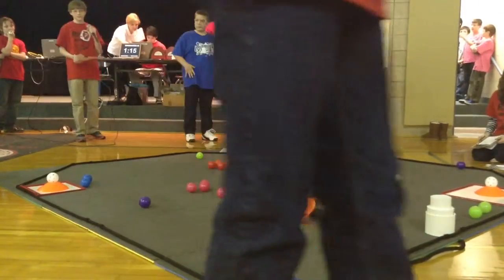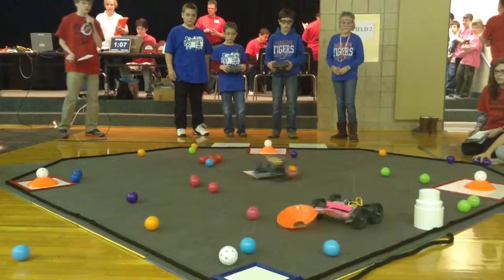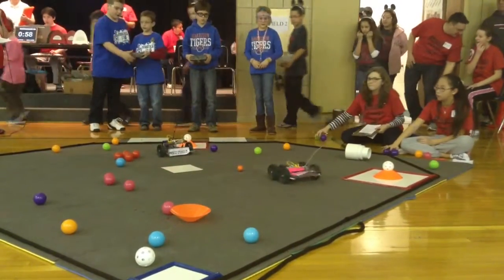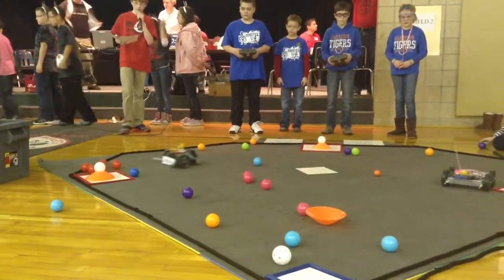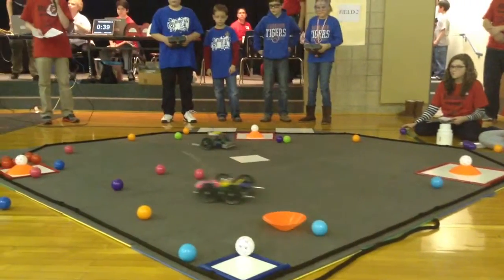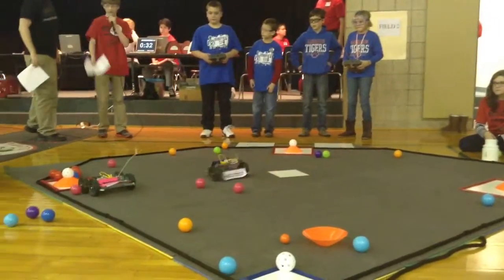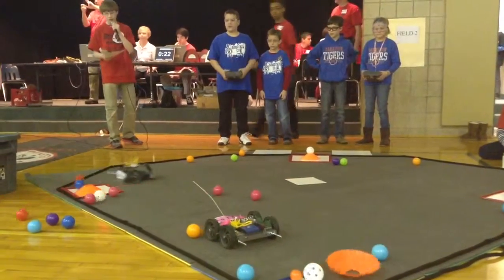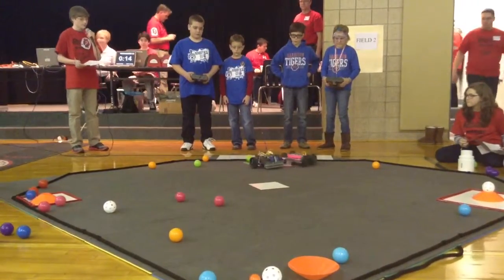Belle Ryan Robotic 2/1 Force 1